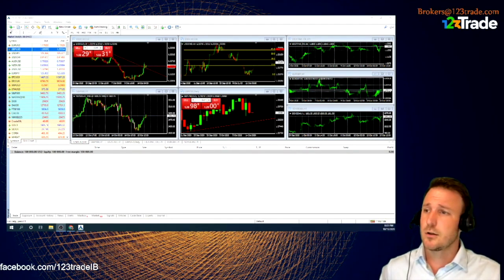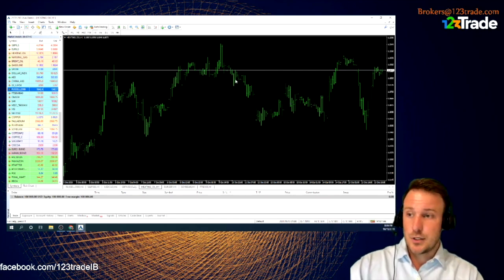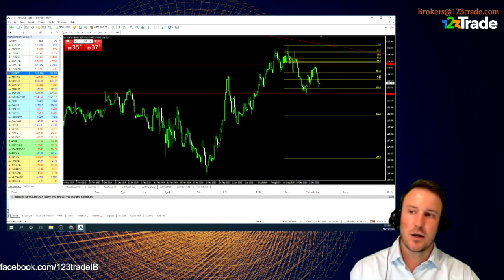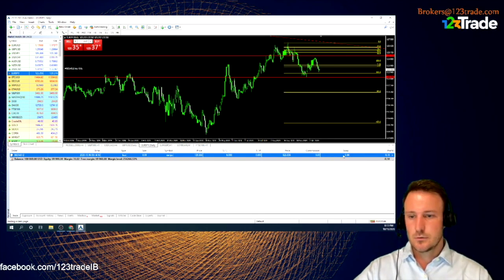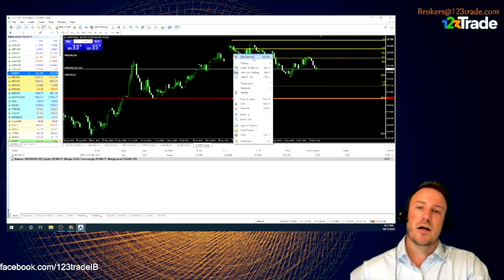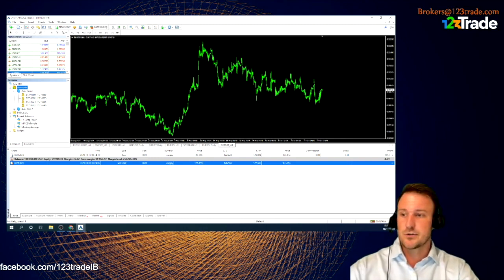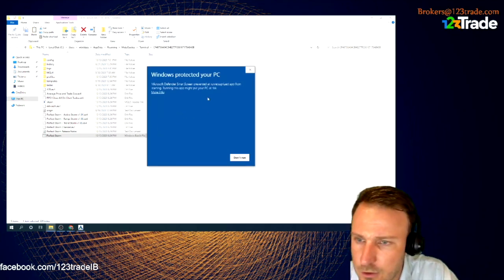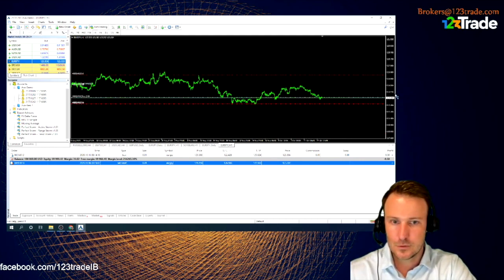[MT4] Metatrader 4 Tutorial Walkthrough [Beginner to Intermediate]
[MT4] Metatrader 4 Tutorial and Walkthrough showing the functionality and tools I believe every trader should know about. MT4 is the most common trading platform on the planet for Forex Trading. This is a walkthrough tutorial of the platform with commonly used features, Expert Adviser / EA / Robot installation and more. Most appropriate for Beginner to Intermediate traders.

0:00 Introduction to the Value of MT4
1:52 Risk Disclaimer
2:27 Login to Trade Account from File Menu
Need your account number and MT4 server number to login - that information is in your My Accounts page of your brokerage account website.
3:55 Basic Layout Navigation Functions
4:37 Opening Charts
5:44 Changing Chart Types / Timeframes
6:58 EURJPY Analysis
Discussion about amount of data available, Zoom Functions, Drawing Tools, Trend Direction. Counter trend, setting a market order. right-click on chart list
16:00 Setting a Pending Order with the Long Term Trend
Setting a sell limit on the EURJPY. adjusting Stop Loss and Take Profit
19:00 Installing an Expert Advisor (EA) / Trading Automation
Best practices, Market Traders Institute EA Download and Installation
26:55 Turning on Indicators
27:55 10:1 Reward to Risk Opp on EURJPY